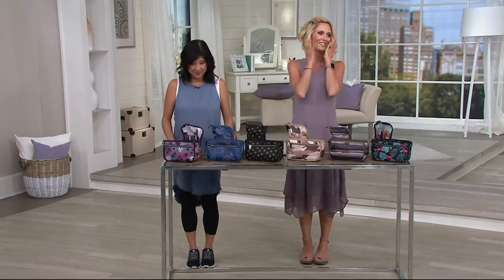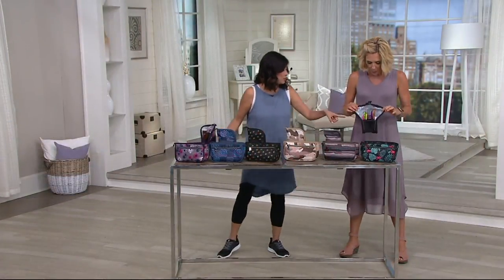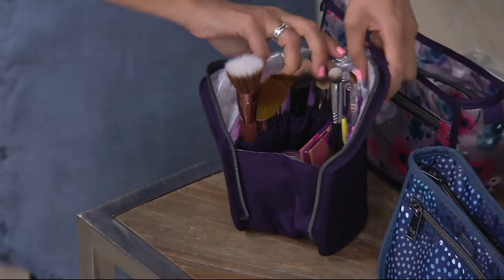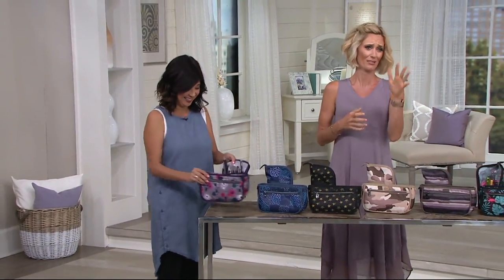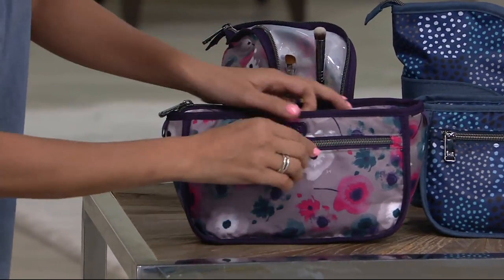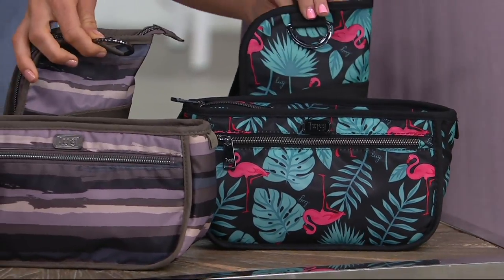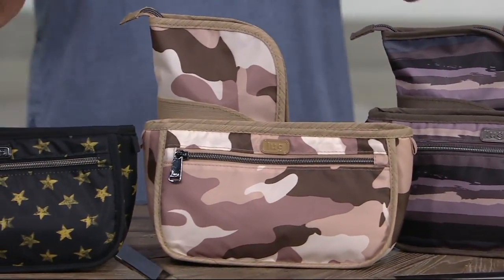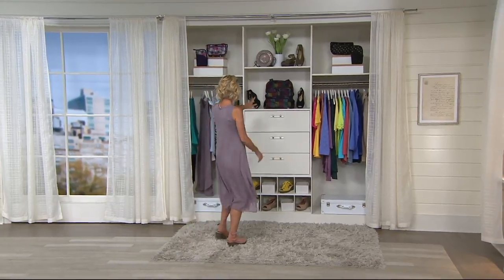Lug Cosmetic Case & Brush Holder Duo - Parasail and Canoe on QVC